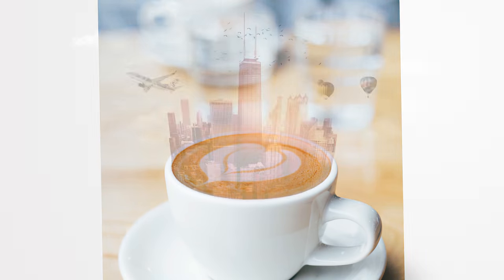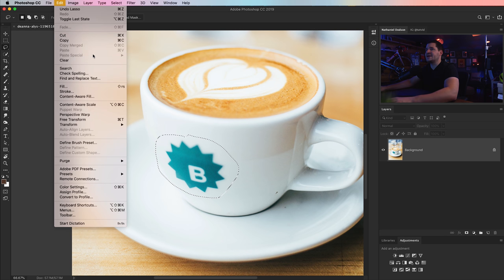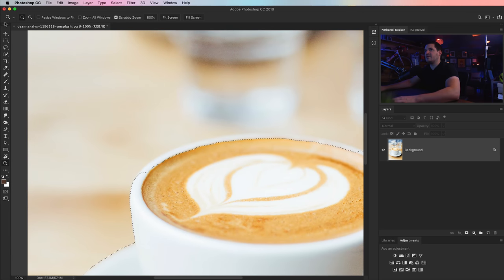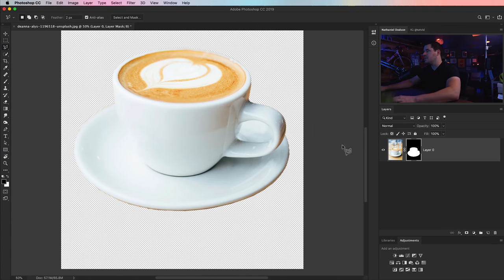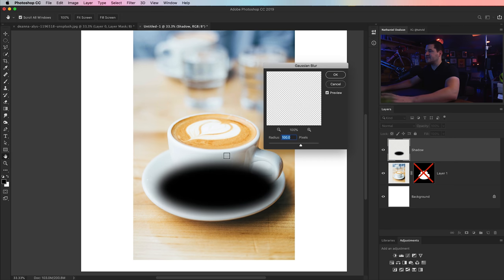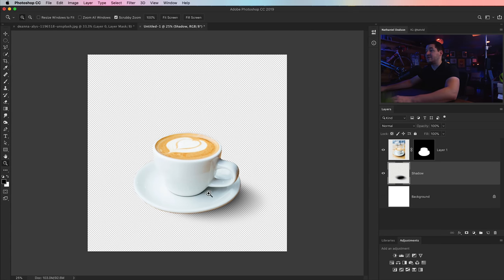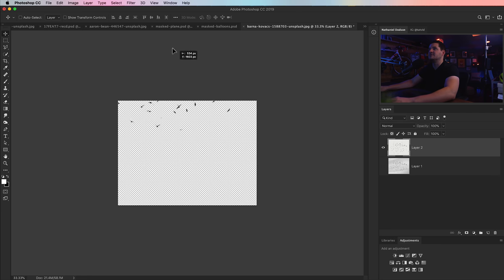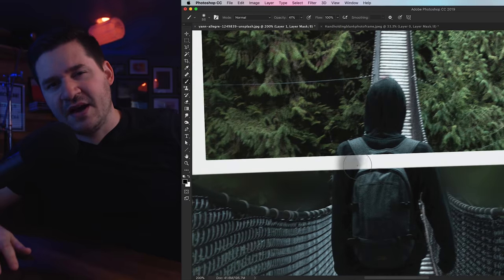City-in-a-Cup PHOTO MANIPULATION Photoshop Tutorial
In this Photoshop tutorial we’ll take a look at building a photo manipulation of a city in a coffee cup. We will learn about making selections, masking, layering to create illusions, building shadows, compositing elements together into a single image, and much more! I hope you enjoy it.

🔥 ↓ VIDEO GUIDE  ↓ 🔥
01:20 Cleaning up the coffee cup
05:16 Creating a new shadow for the mug and background
10:23 Selecting the latte
13:09 Extracting the Chicago photo
18:35 Adding the skyline to the mug
25:30 Toning and adding more shadows
30:02 Adding clouds to the sky
32:44 Adding the plane, hot air balloons, and birds
37:09 Creating the sun
38:43 Color grading and a Blend If trick